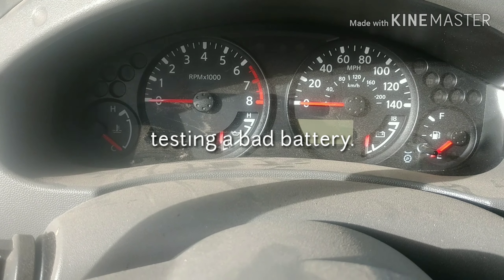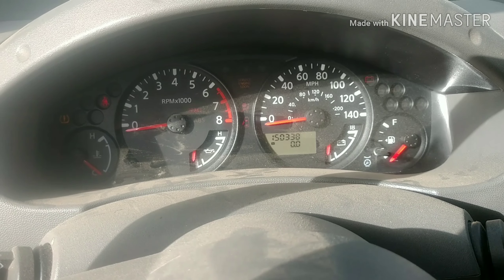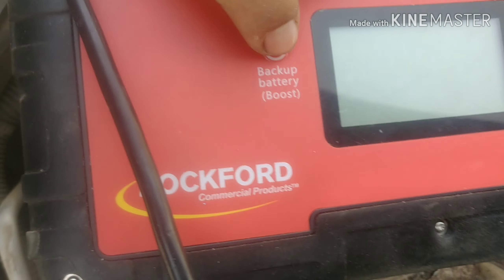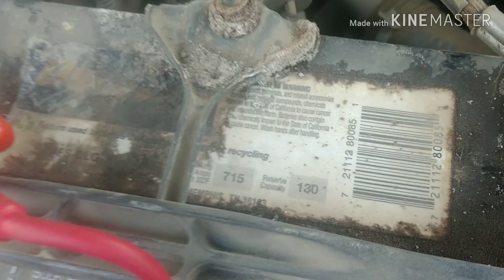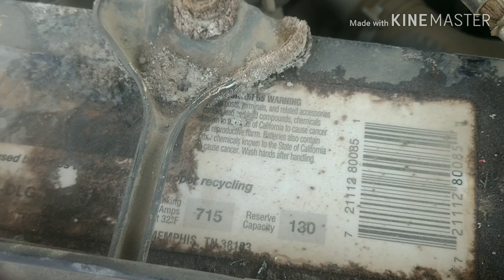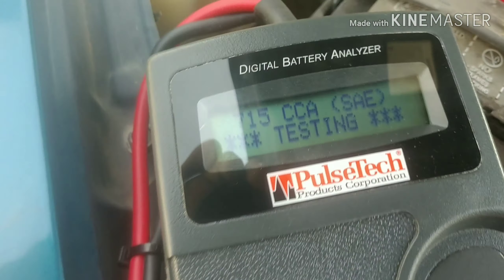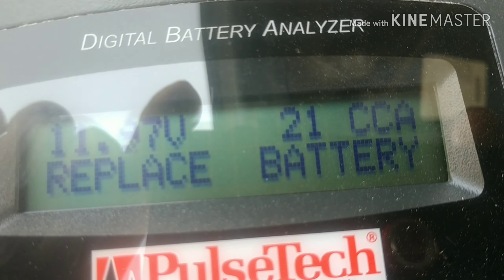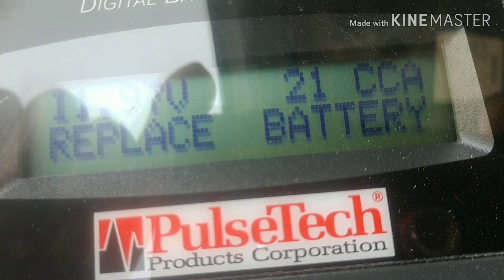Testing a bad battery.